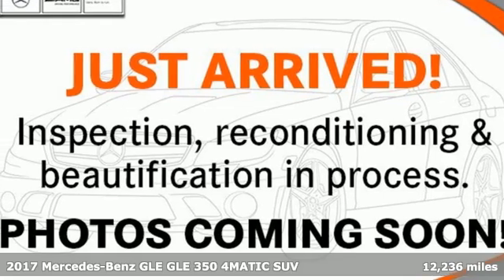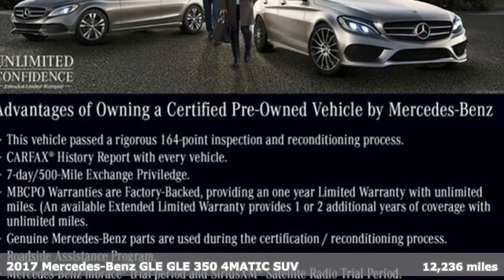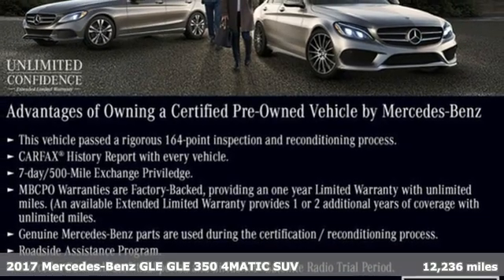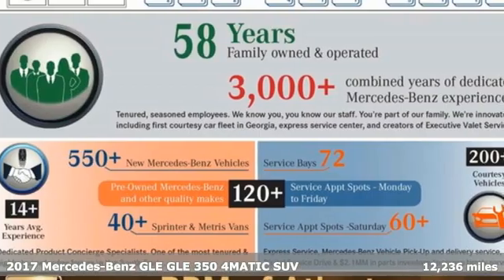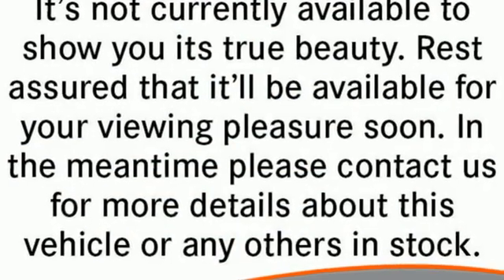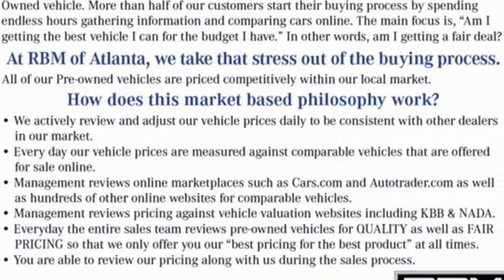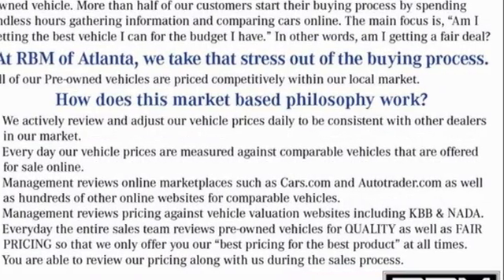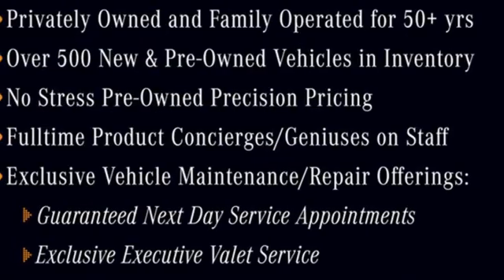Certified 2017 Mercedes-Benz GLE Atlanta GA Sandy Springs, GA U18711 - SOLD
Year: 2017
Make: Mercedes-Benz
Model: GLE
Trim: GLE 350 4MATIC SUV
Engine: 6 3.5 L
Transmission: Automatic
Color: Polar White
Interior: Espresso Brown/Ginger Beige
Mileage: 12236
Stock #: U18711
VIN: 4JGDA5HB6HA947952
CERTIFIED! WHEELS: 19 5-SPOKE (STD), REAR SEAT ENTERTAINMENT PRE-WIRING, PREMIUM 1 PACKAGE -inc: Lane Tracking Package, Blind Spot Assist, Lane Keeping Assist, Radio: COMAND Navigation, 8 color display and map updates, Navigation Updates For 3 Years, SiriusXM Satellite Radio, 6 month trial, KEYLESS GO, Smartphone Integration, Apple CarPlay, Smartphone Integration, Android Auto, 115V AC Power Outlet, Single DVD Player, Region Coding, PORCELAIN HEADLINER, POLAR WHITE, HEATED STEERING WHEEL, HARMAN/KARDON LOGIC 7 SURROUND SOUND SYSTEM, GINGER BEIGE/ESPRESSO, MB-TEX LEATHERETTE SEAT TRIM, FLEX FUEL CAPABILITY, EUCALYPTUS WOOD TRIM. This Mercedes-Benz GLE has a strong Premium Unleaded V-6 3.5 L/213 engine powering this Automatic transmission.*These Packages Will Make Your Mercedes-Benz GLE GLE 350 4MATIC SUV The Envy of Your Friends *Wheels: 19 5-Spoke, Valet Function, Urethane Gear Shifter Material, Trunk/Hatch Auto-Latch, Trip computer, Transmission: 7G-TRONIC 7-Speed Automatic, Transmission w/Driver Selectable Mode and Sequential Shift Control w/Steering Wheel Controls, Tracker System, Towing Equipment -inc: Trailer Sway Control, Tires: 255/50R19 AS, Tire Specific Low Tire Pressure Warning, Tailgate/Rear Door Lock Included w/Power Door Locks, Streaming Audio, Steel Spare Wheel, Speed Sensitive Rain Detecting Fixed Interval Wipers, Side Impact Beams, Roof Rack Rails Only, Roll-Up Cargo Cover, Remote Releases -Inc: Power Cargo Access, Remote Keyless Entry w/Integrated Key Transmitter, 4 Door Curb/Courtesy, Illuminated Entry and Panic Button.*Visit Us Today *A short visit to RBM of Atlanta located at 7640 Roswell Road, Atlanta, GA 30350 can get you a tried-and-true GLE today!

Address:
7640 Roswell Road